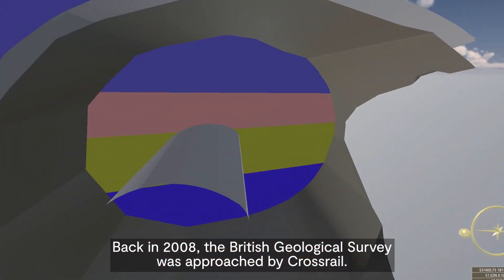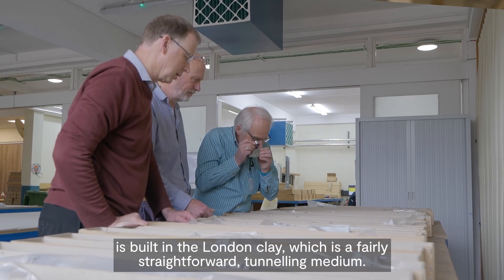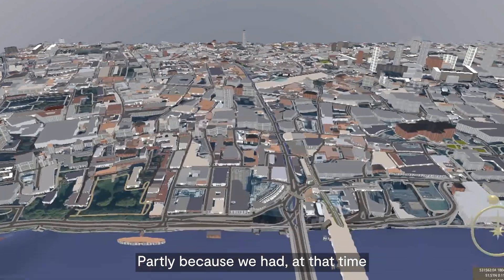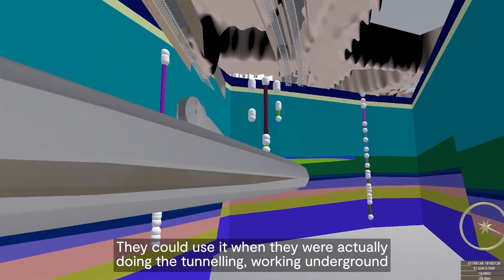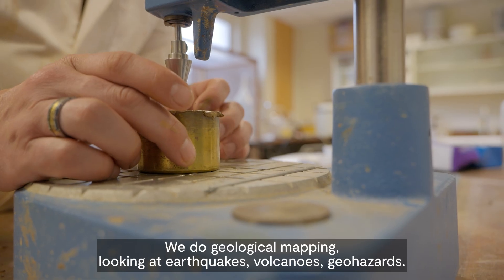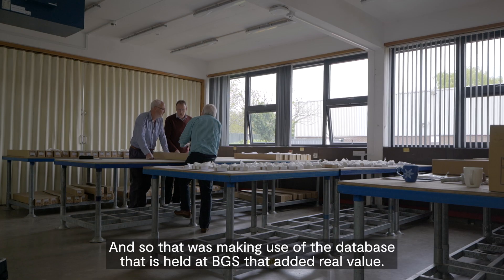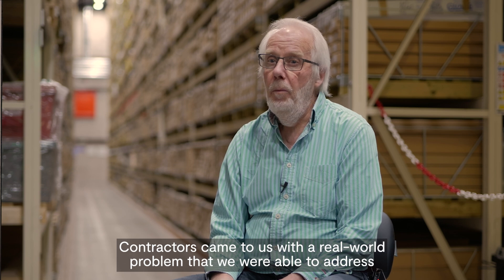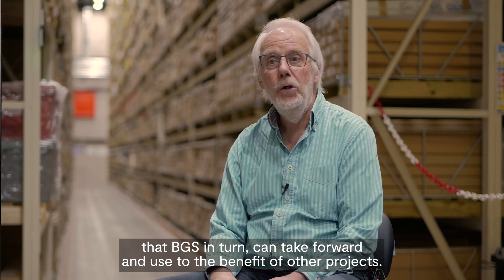How Innovative Geological Modelling Helped Build the Elizabeth Line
The Elizabeth Line is used by millions of people every year. Did you know geologists from the British Geological Survey played a huge part in getting it built?

The geology of central London is complex, especially around Farringdon. Layers of clay, sand, and gravel—sometimes in unexpected places—are shifted by faults. For a deep tunnelling project under London, not knowing what lies underground posed serious risks.

To help manage these risks, the @BritishGeologicalSurveyChannel developed a state-of-the-art 3D geological model. This model provided a live, evolving picture of ground conditions as tunnelling progressed. The result was a major reduction in risk, time, and cost—including a 70% decrease in the need for in-tunnel testing. It was also the first time a 3D geological model had been used alongside major tunnelling works in the UK.

Not only does the new line carry more passengers than the London Overground, but it has also powered a boost in investments near the stations. 378,000 jobs were created within one kilometre of Elizabeth line stations between 2015 and 2022.

To mark the 3-year anniversary of the Elizabeth Line launch, we interviewed Don Aldiss, former Regional Geologist for London and southeast England at the British Geological Survey.